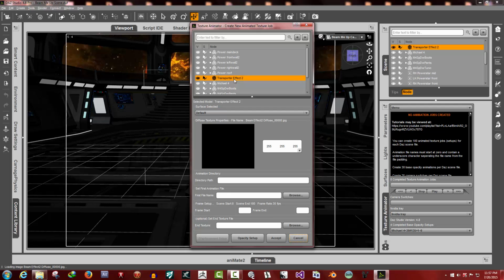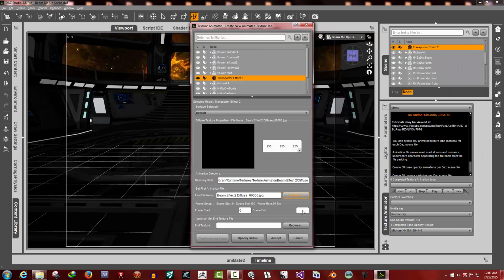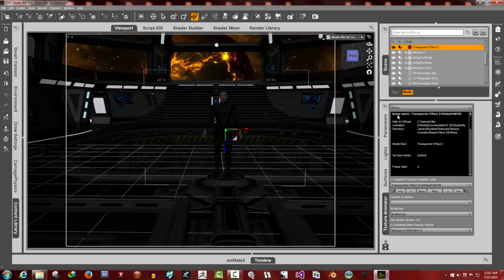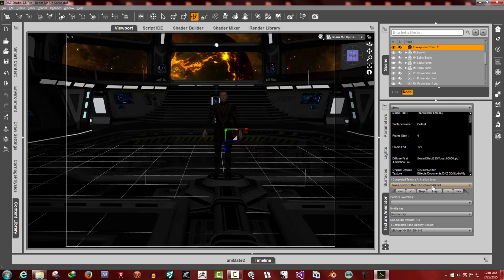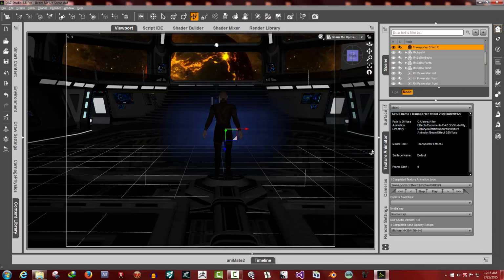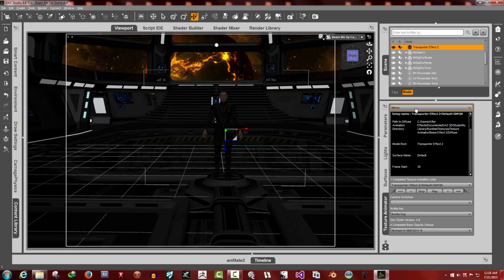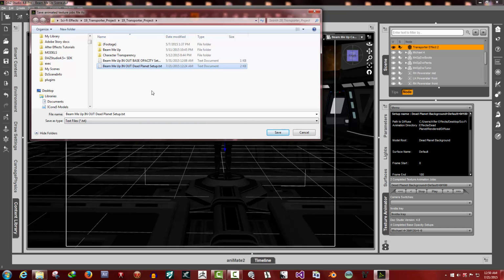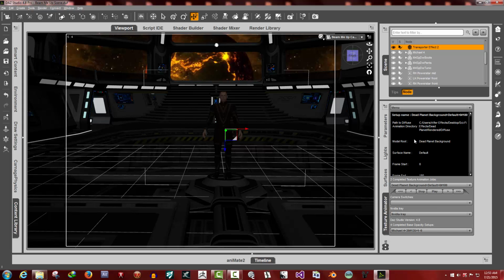Texture Animation Jobs - Texture Animator Tutorial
How to create, edit, remove, save and load texture animation jobs using Texture Animator plugin for Daz Studio 4, which is available at my Renderosity store: